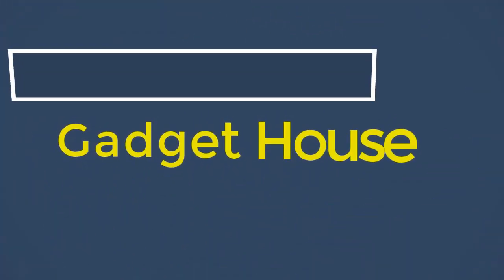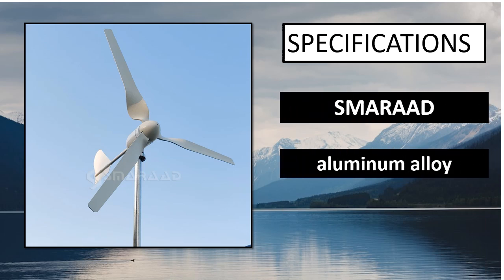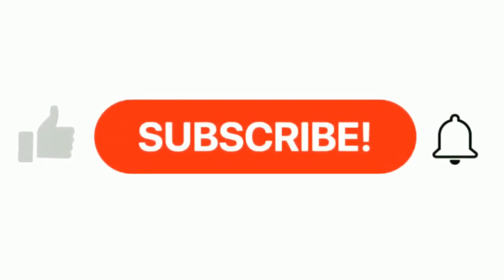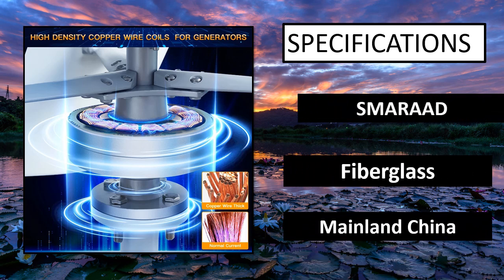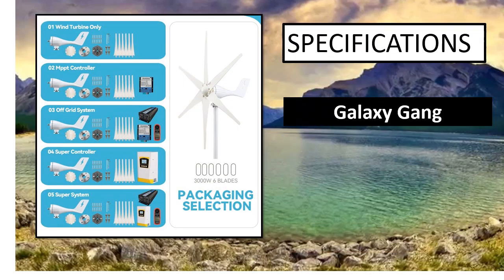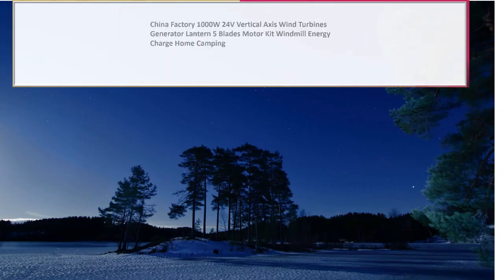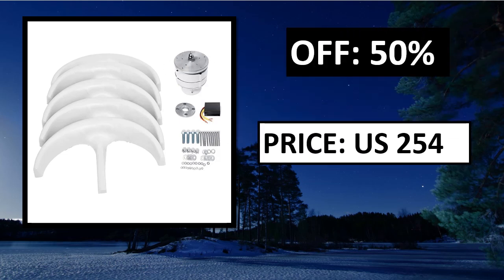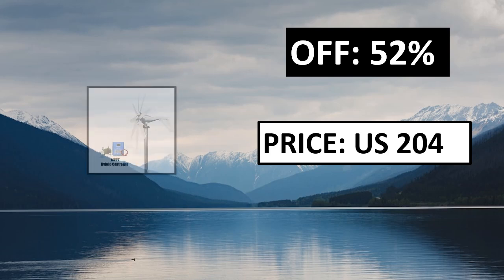5 Best Wind Turbine On Aliexpress 2024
5 Best Wind Turbine On Aliexpress 2024

1. High Efficiency 1000w Wind Turbine Generator 12v 24v 48v With MPPT Controller

2. 600w 800w 1000w Wind Turbine Generator Windmill 12v 24v Home Appliance

3. SMARAAD 3KW Vertical Axis Maglev Wind Turbine Free Energy Household Windmill

4. Wind Turbine Alternator Real Efficiency Free Energy Windmill 2kw 2.5kw 12v 24v

5. 1000W Wind Generator For Home Horizontal Wind Turbine Windmill 12v 24v 48v